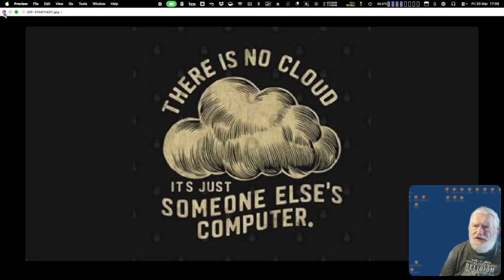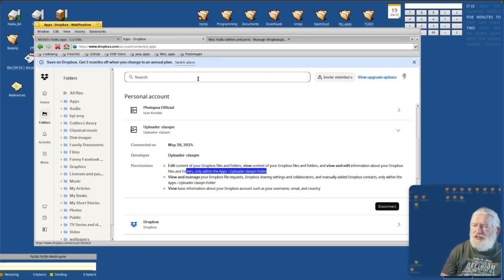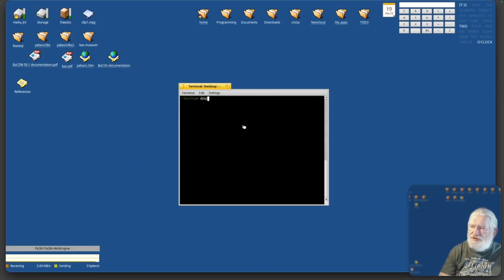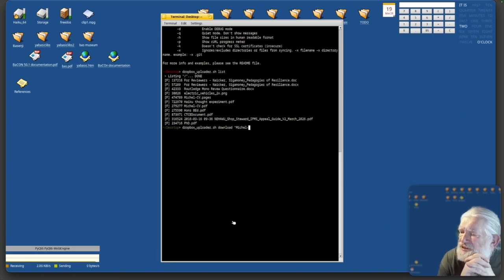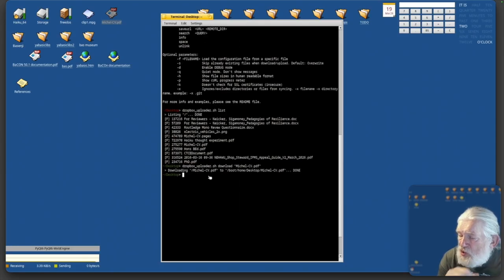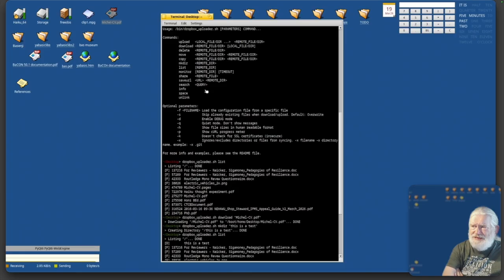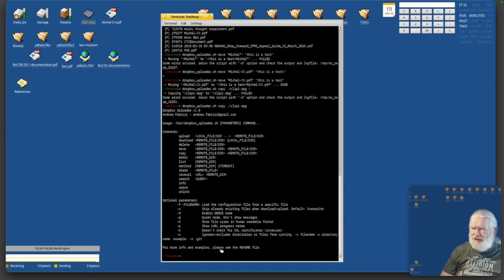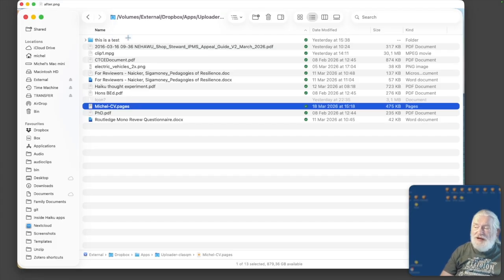Inside Haiku Apps - First look 16 - Dropbox Uploader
Waaaay back in Episode 122 we looked at ways to access "the cloud" from Haiku. One of the apps mentioned there is now available as a package, so let's look at how it works.